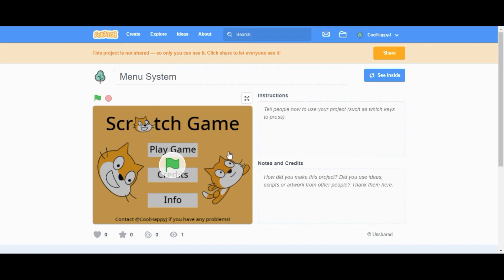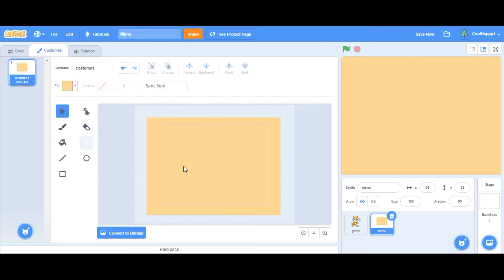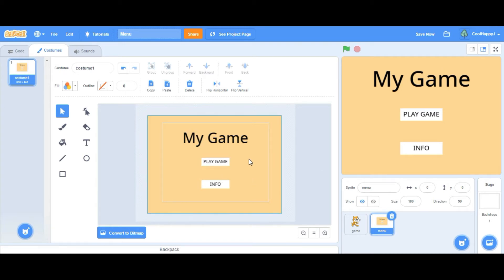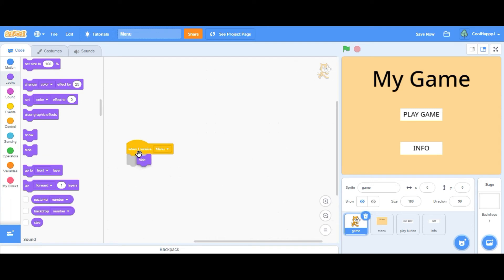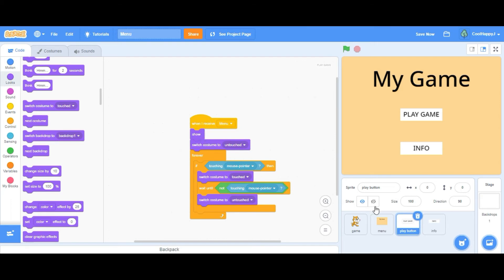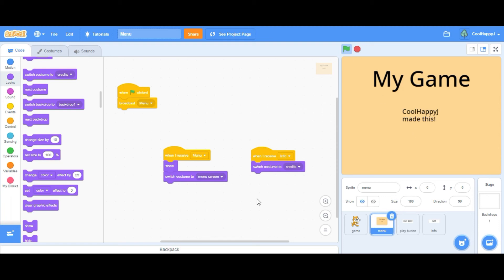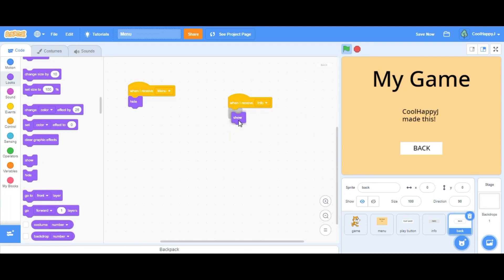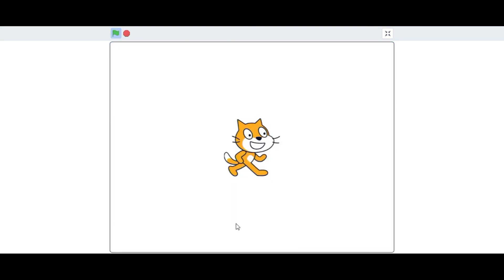Scratch Tutorial | Game Menu!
Hi! In this video, I teach how to make a fairly simple game menu in Scratch.